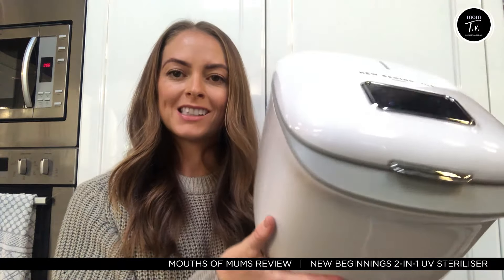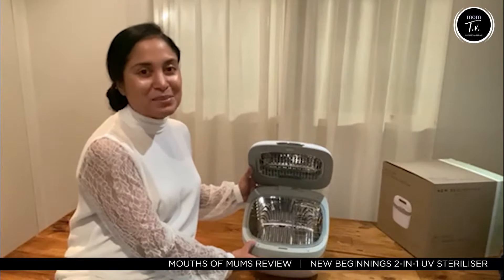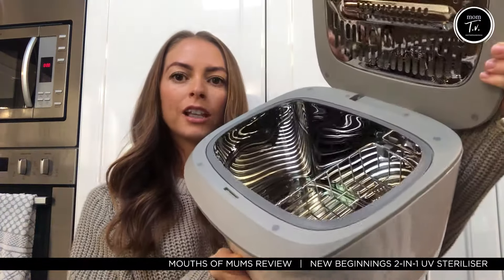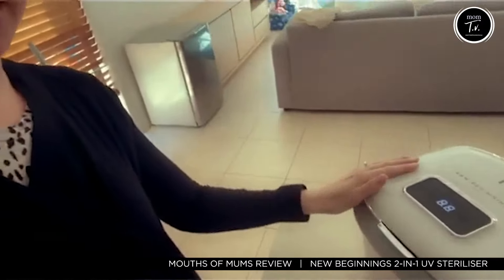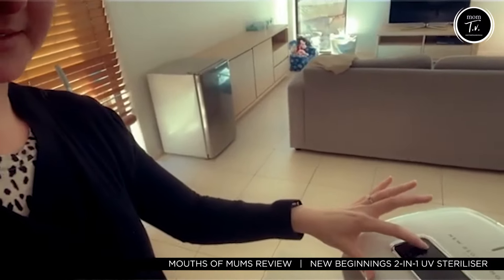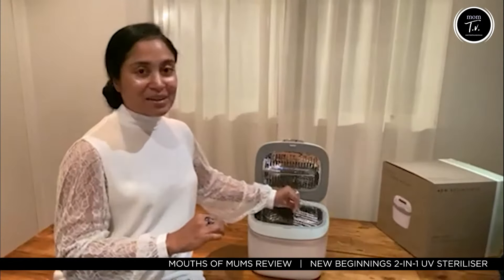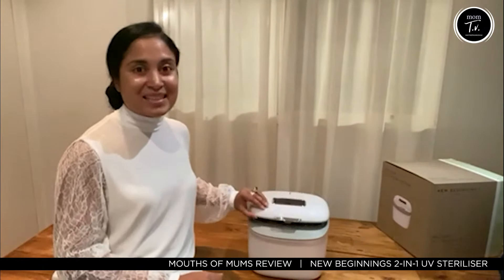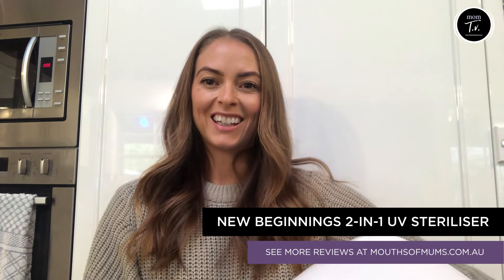New Beginnings 2-in-1 UV Steriliser Review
Our MoM Members recently tried the New Beginnings 2-in-1 UV Steriliser.

The New Beginnings 2-in-1 UV Steriliser is the perfect compact unit you need to dry, sterilise and store your bottles, teats, sippy cups and accessories. The handy unit fits up to 4 bottles at a time, drying in 41 minutes and sterilising in 11 minutes! Compact, streamlined and silent, the UV steriliser and dryer doesn’t require much bench space and looks great anywhere.